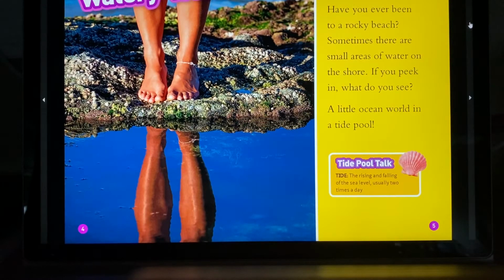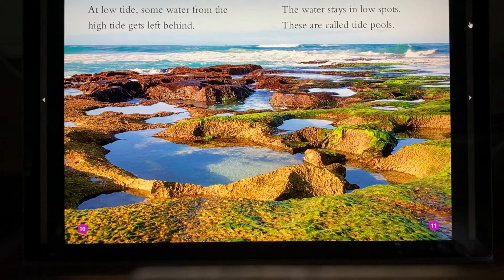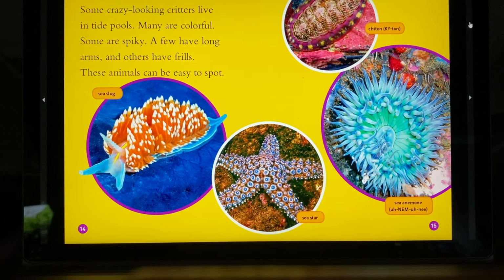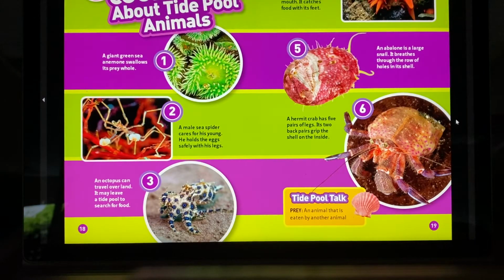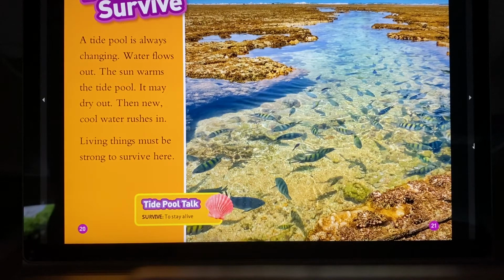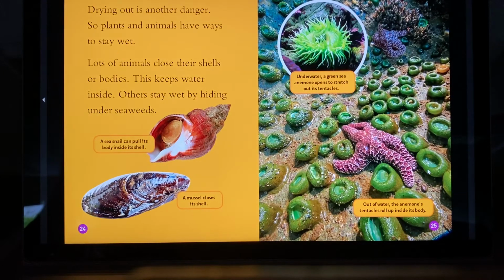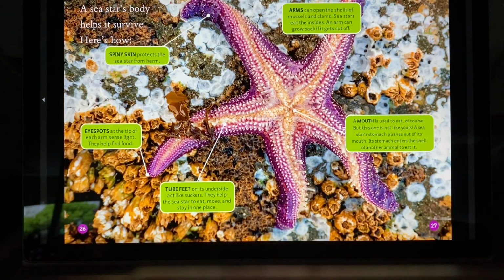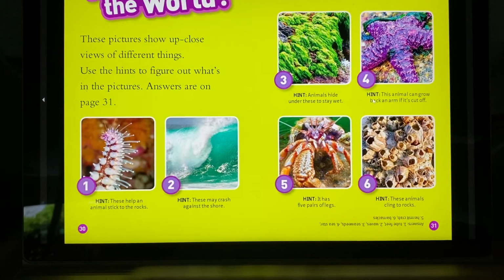National Geographic Kids: Tide Pools